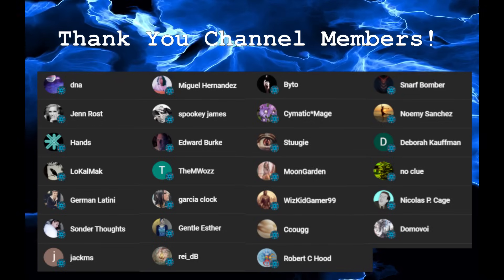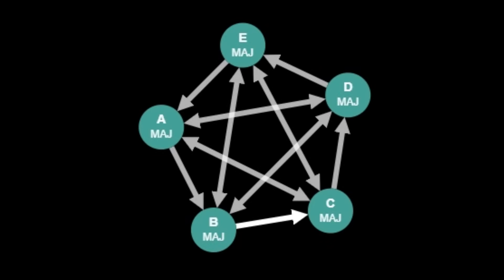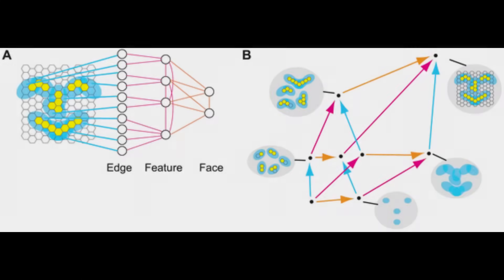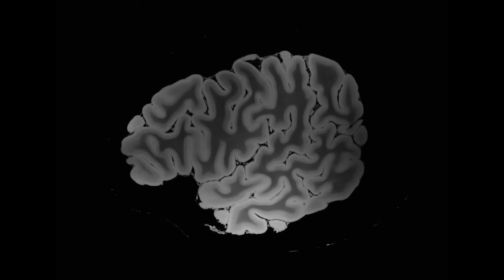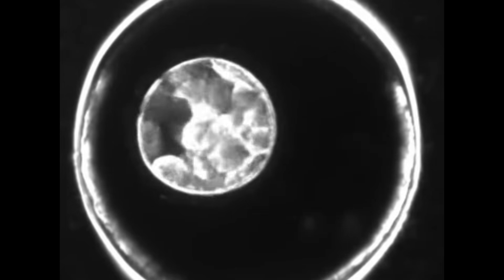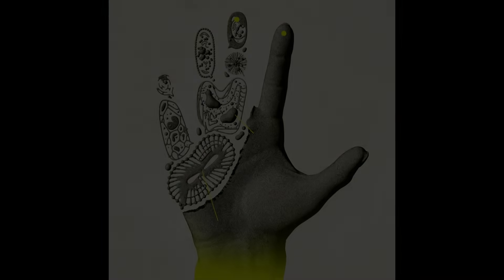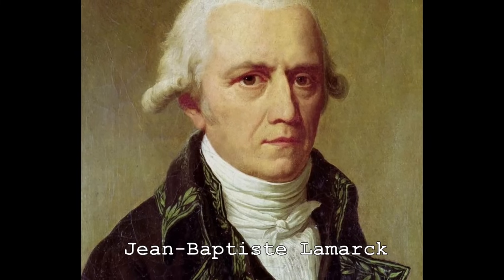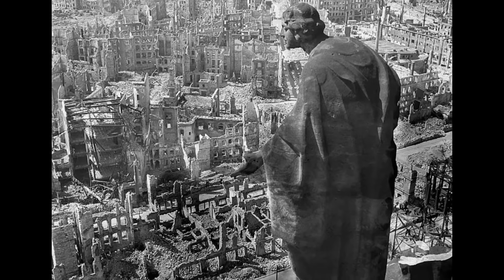The Divergent Science Iceberg Part 1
Integrated Information Theory

Wallace Thornhill and David Talbott The Electric Universe